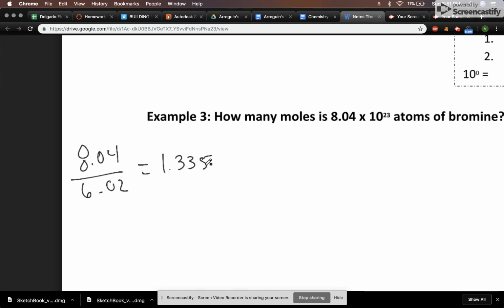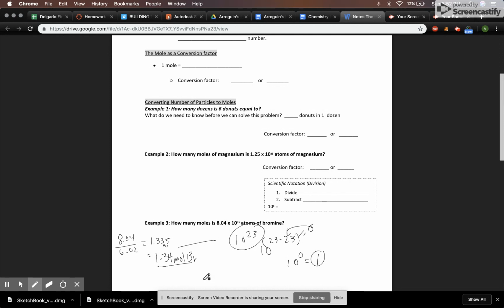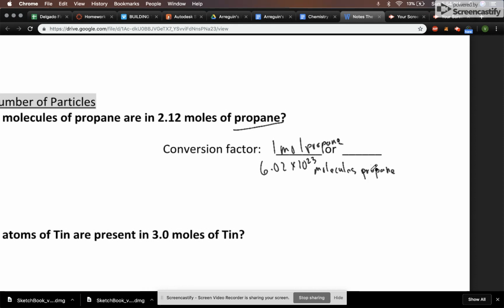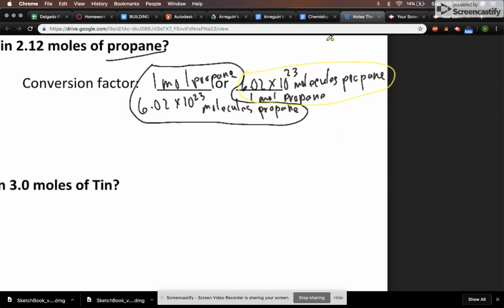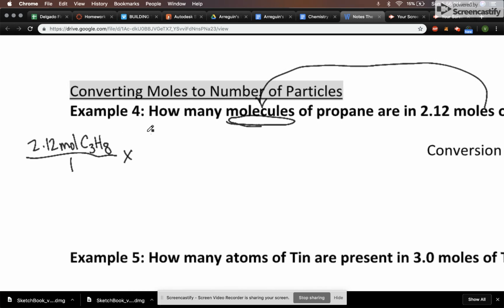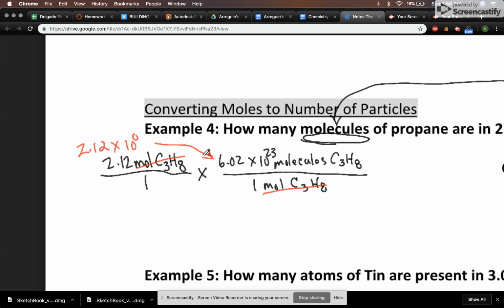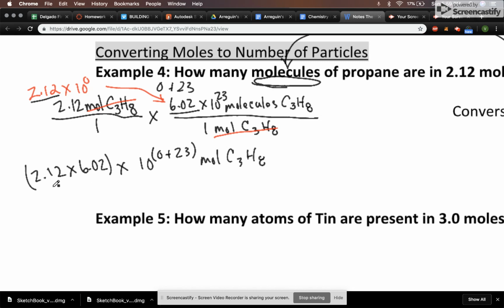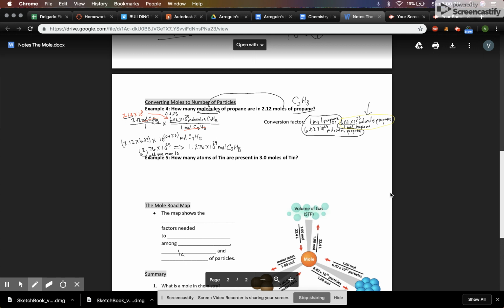Notes The Mole Pt3